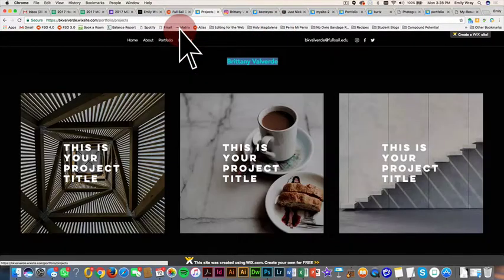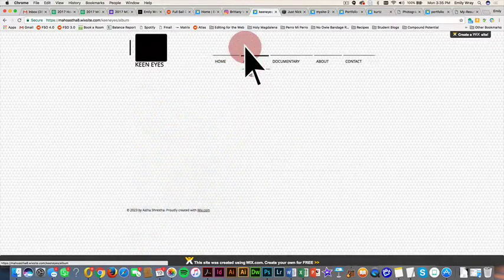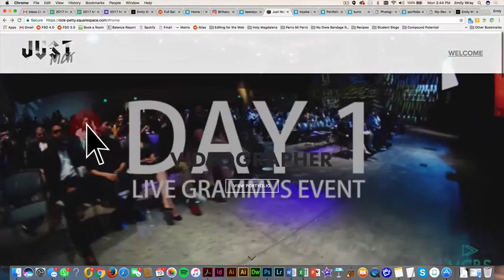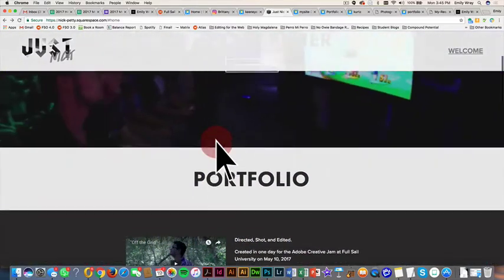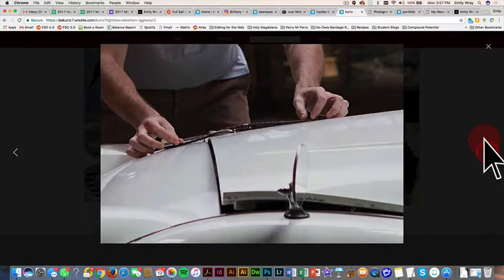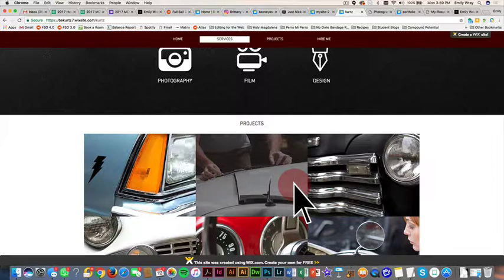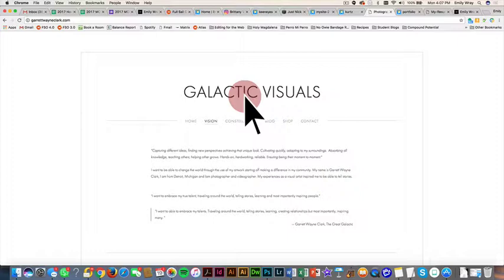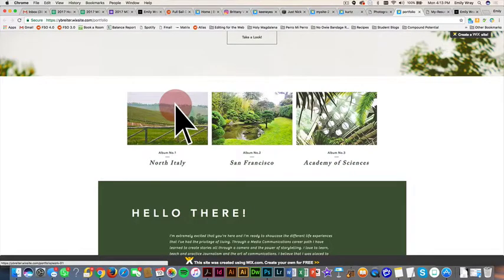6/19/17 - Week 4: Portfolio Review Campus